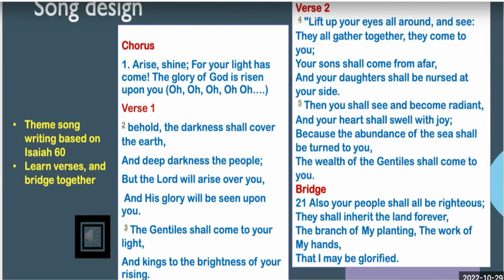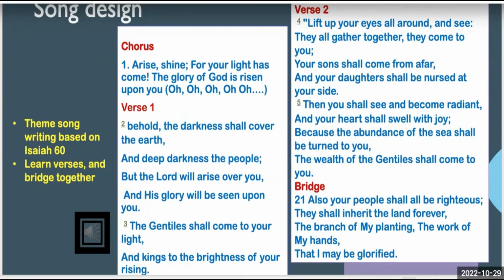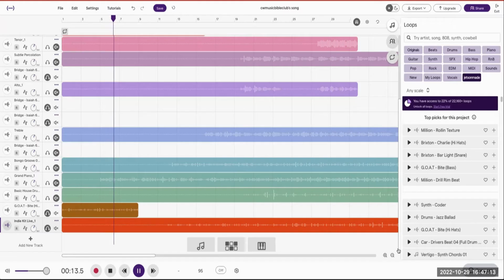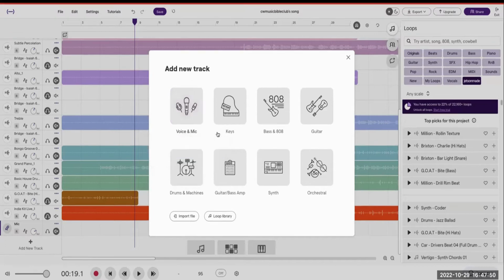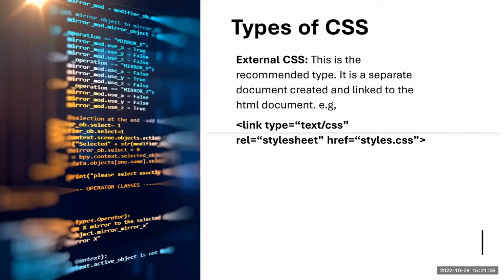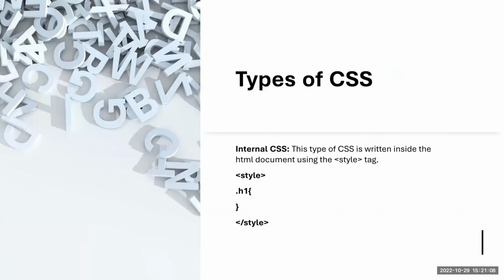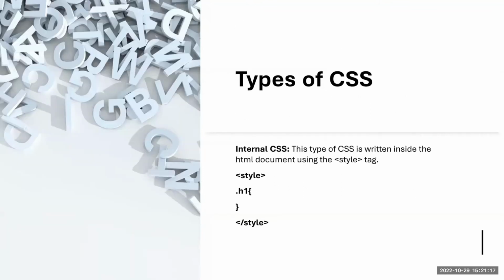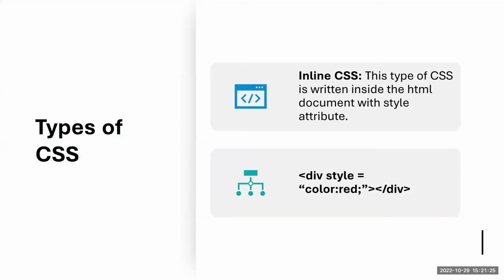CW Christian Animated Storytelling & Music Production 29Oct22 - Week 5 Highlights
We had an amazing time in our latest CW Christian Animated Storytelling and Music Production.

Corporate Worship Music and Media Productions 2022